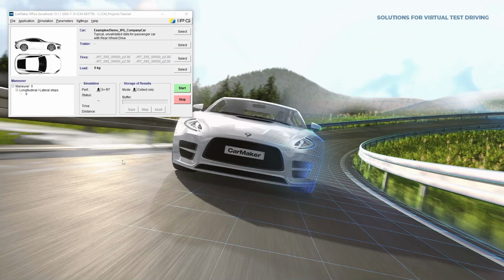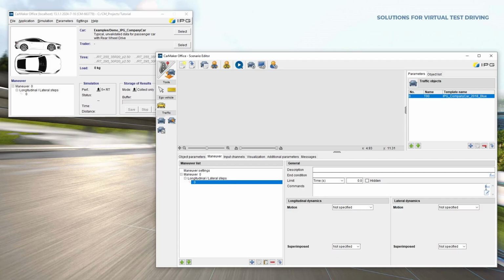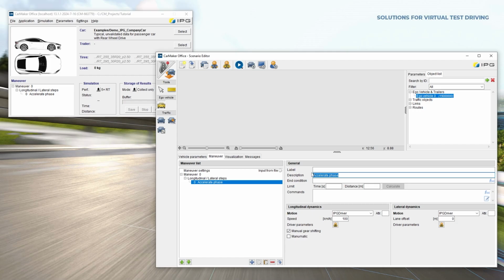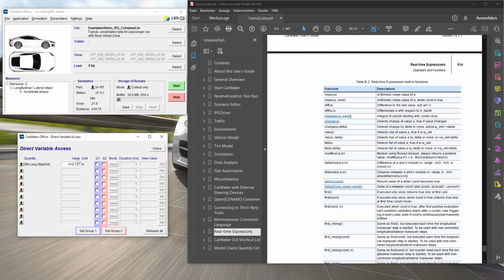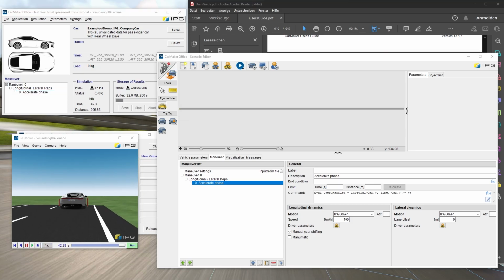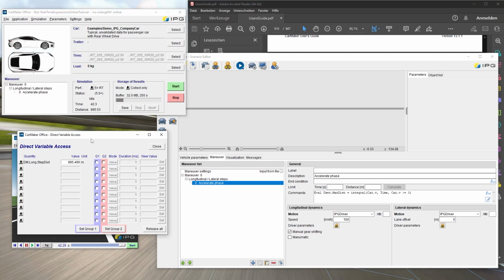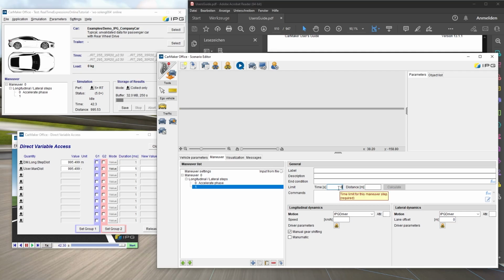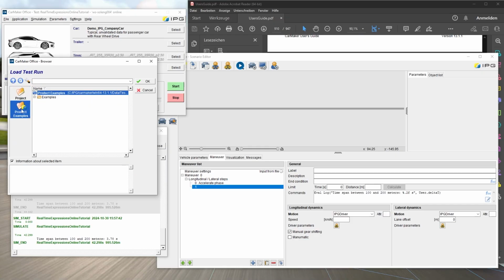Online Tutorials - 09 - Realtime Expressions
Realtime Expressions is an own programming language that can be used at different marked positions in CarMaker. In this Online Tutorial, you gain an overview of the commands and syntax and see an example in the maneuver dialog.